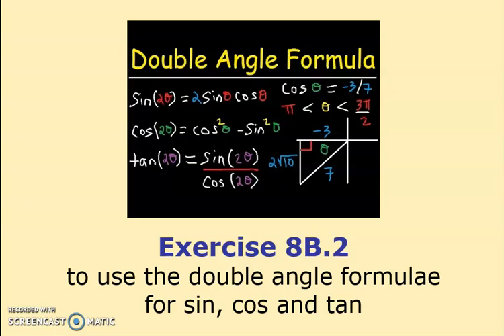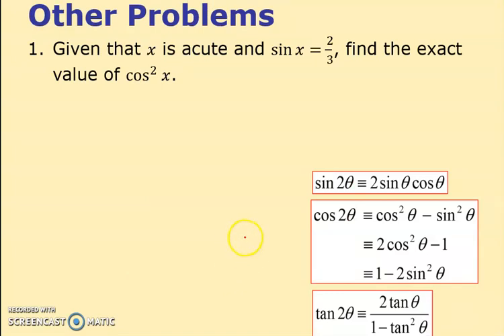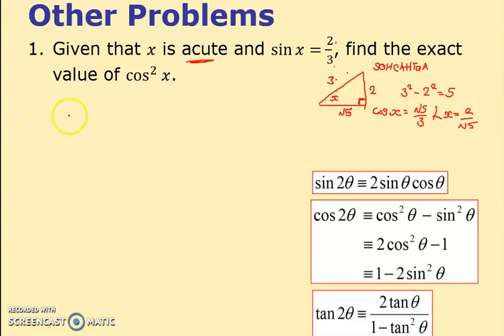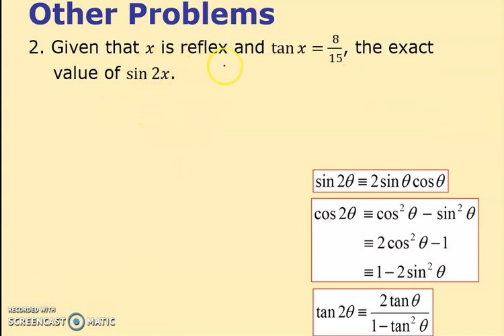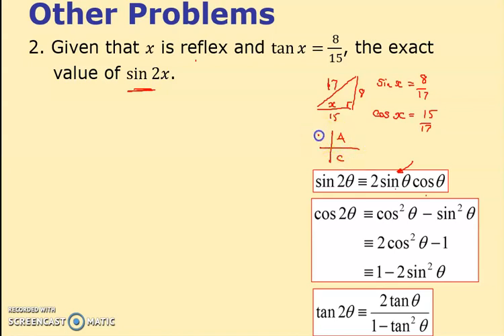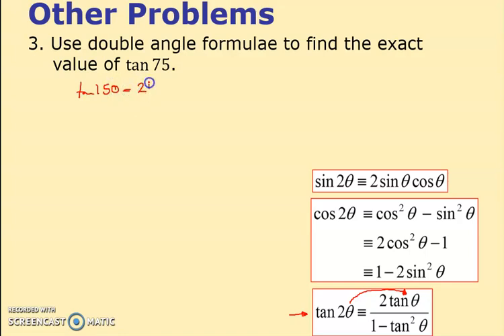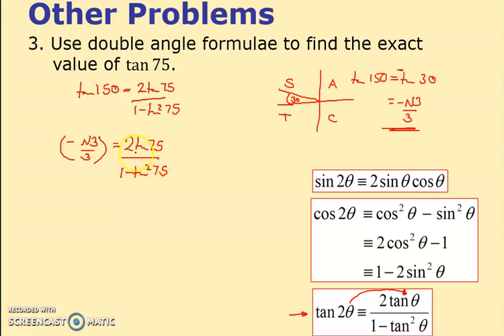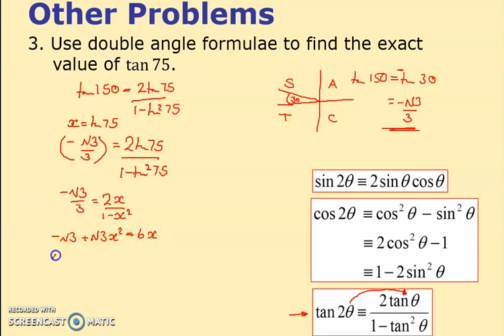Ex 8B.2 - Double Angle Identities (again) - Y13 A Level Maths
Double Angle Identities (again)